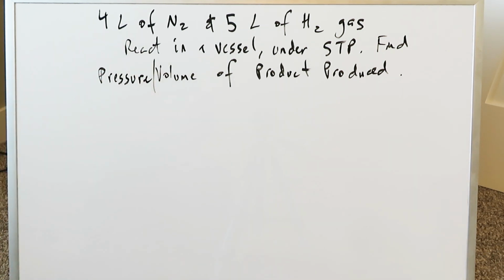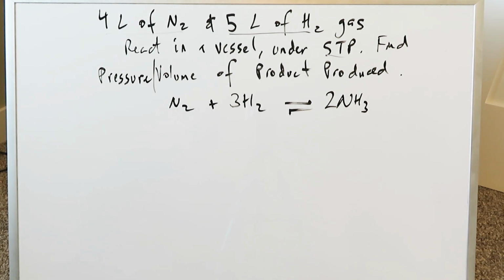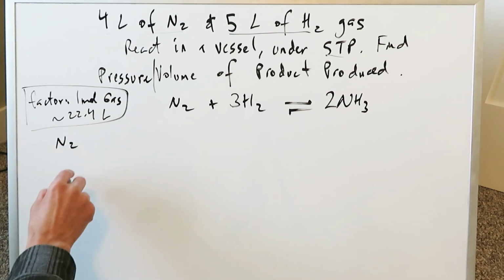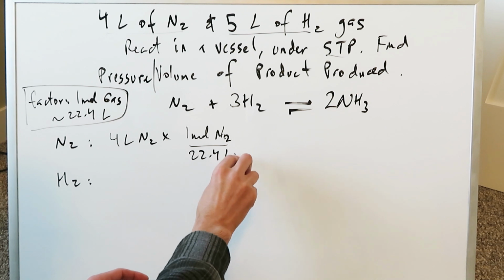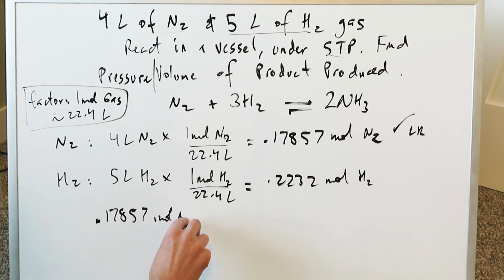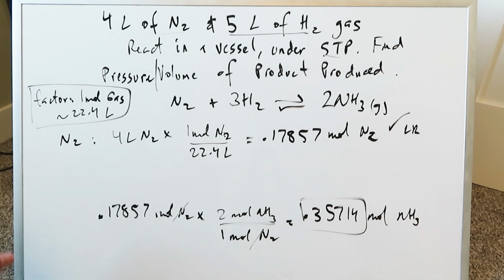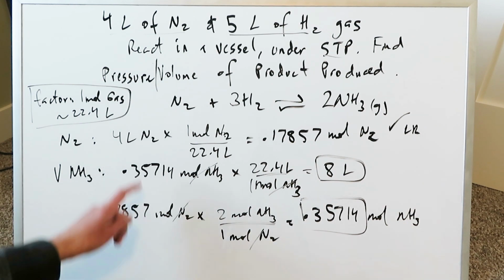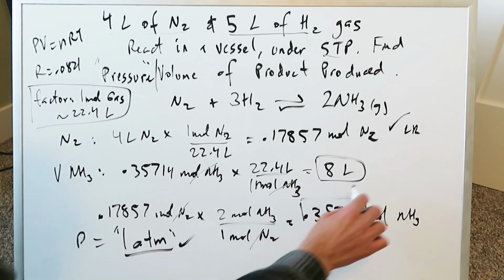Reaction of Ideal Gases Under STP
Determine for this reaction, the balanced equation, limiting reagent, the volume & pressure of Ammonia gas produced under ideal gas conditions.